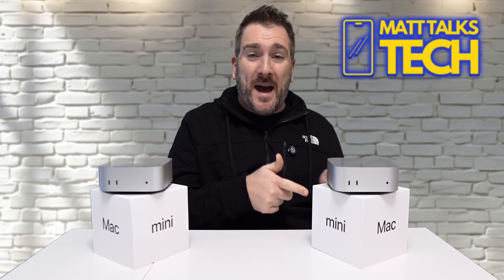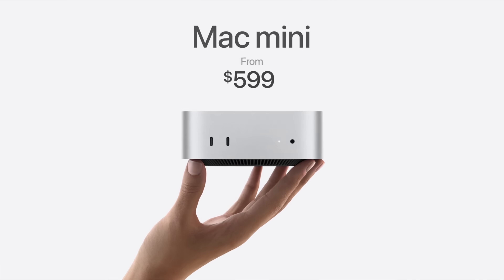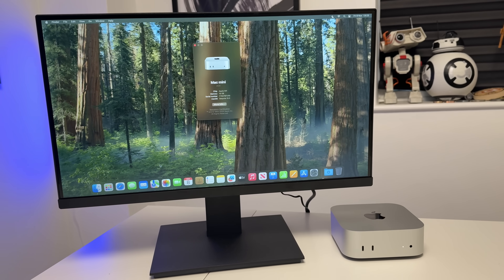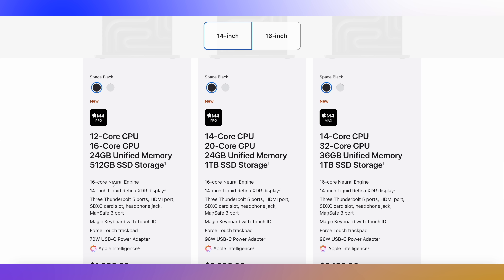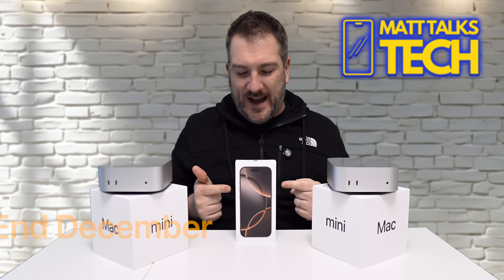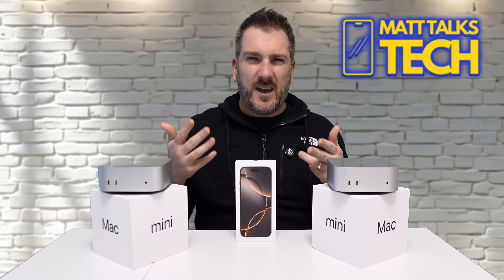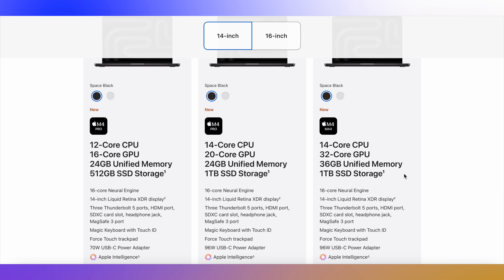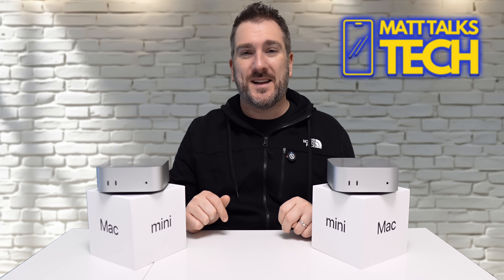STOP Wasting Money on Mac Mini M4 PRO Until You Know This!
The Mac Mini M4 Pro has another Problem that is NOT the Power Button! In this video, we dive into the latest iteration of Apple's popular compact computer, but there is BIG Problem with one part of it, what is NOT the Power Button. Watch to find out! From performance to design, we're putting the Mac Mini M4 Pro to the test and revealing the good, the bad, and the shocking. Don't miss out on this in-depth review and find out if this Mac Mini is worth your hard-earned cash.